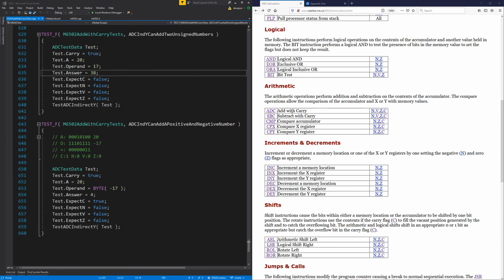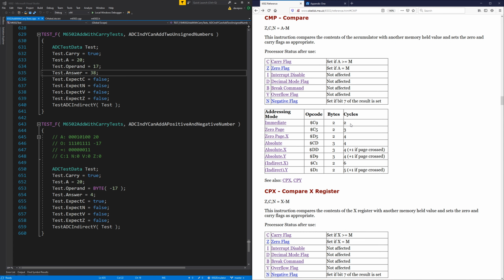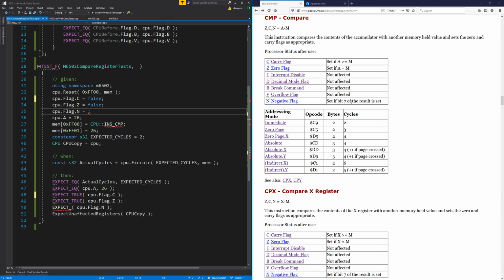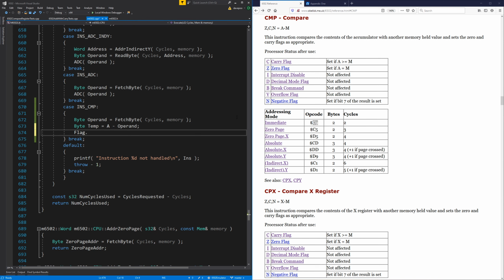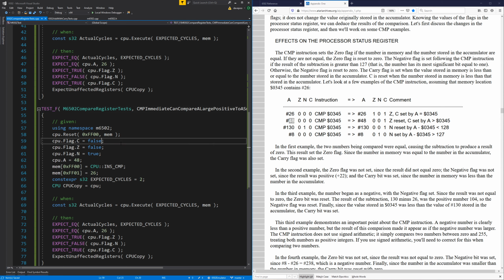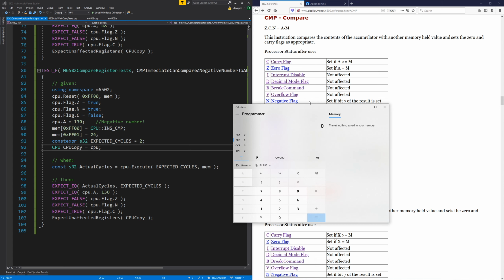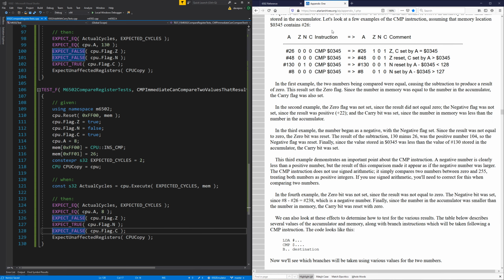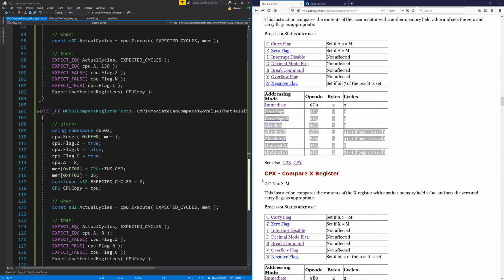Emulating a CPU in C++ #23 (6502) - CMP Immediate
In this episode i implement the compare instruction CMP which can compare the contents of the A register with a value in memory.

Timestamps
0:00 How does CMP work?
3:15 Compare identical values test
8:12 Implementing CMP Immediate
11:47 Compare different values test
14:43 Negative value test
17:05 Negative result test
19:03 Debugging
21:43 Closing comments